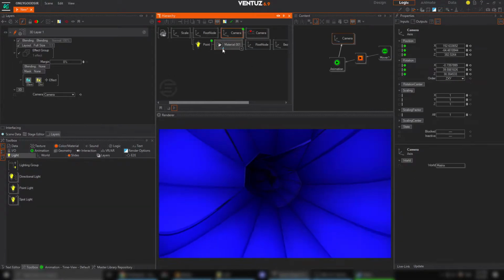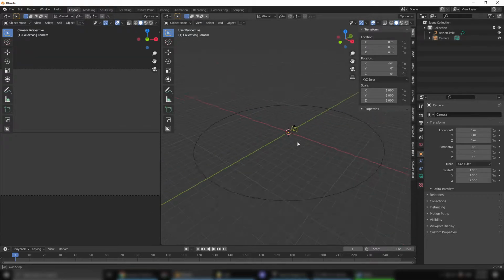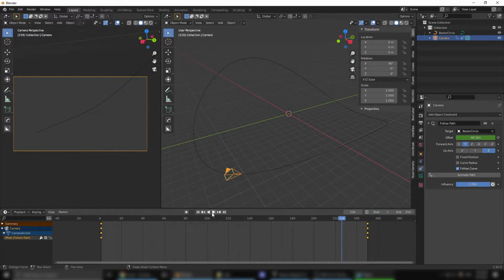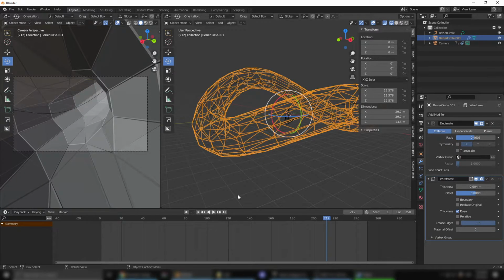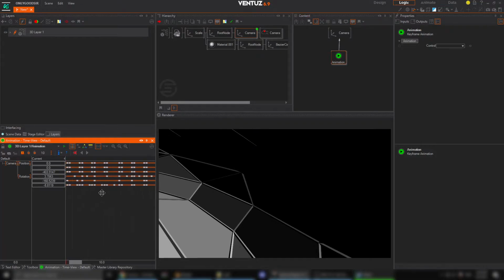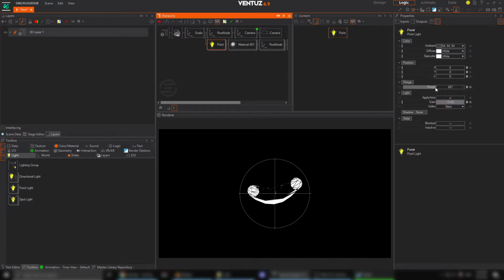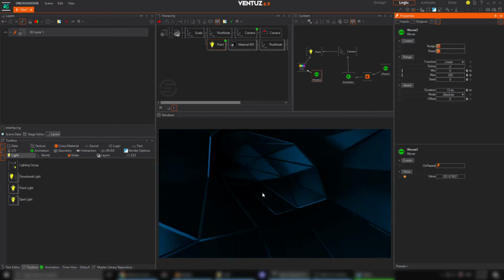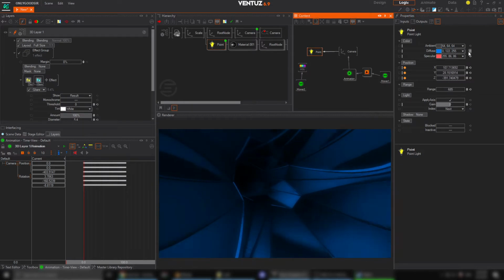Simple Looping tunnel Blender to Ventuz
we create a Simple Looping tunnel in Blender and import into Ventuz

 procedural ,  looping , tunnel loop , camera animation , realtime